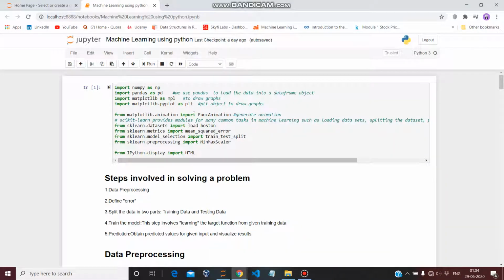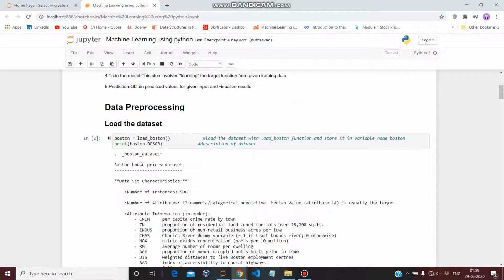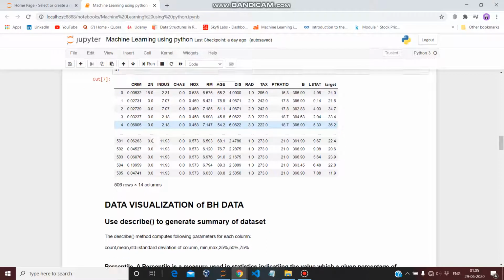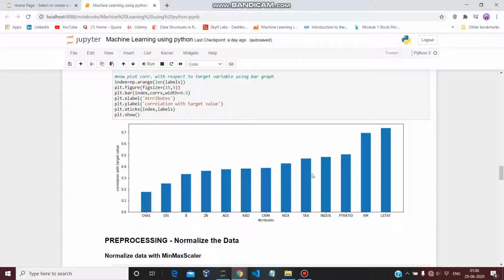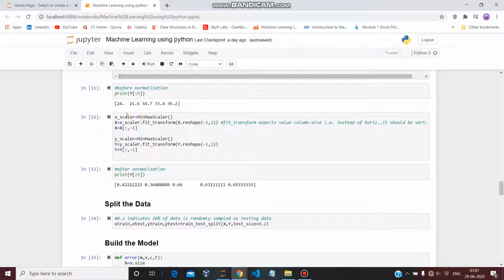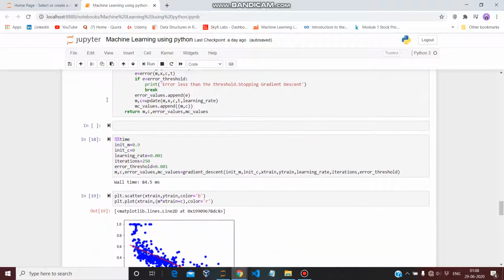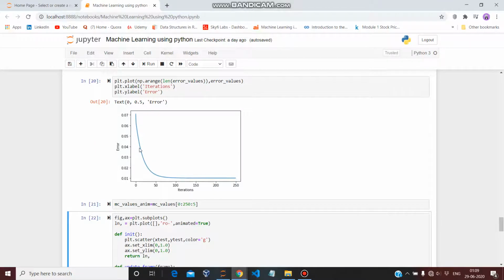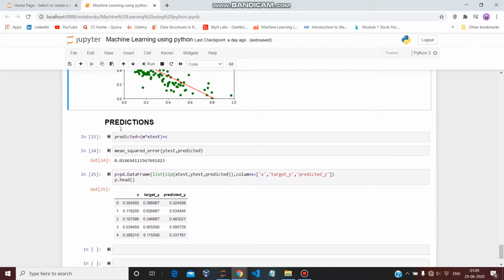Machine Learning using Python- Project assignment for Skyfi Labs Online Course by Rajesh Kr. Ghosh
This video is made by Rajesh Kumar Ghosh of Dr. Akhilesh Das Gupta Institute of Technology and Management (ADGITM), as part of the assignment of Machine Learning using Python course from Skyfi Labs. The Machine Learning using Python with online course tutorials from Skyfi Labs was used to complete this project. It was a good learning experience from Skyfi Labs with hands-on practice.